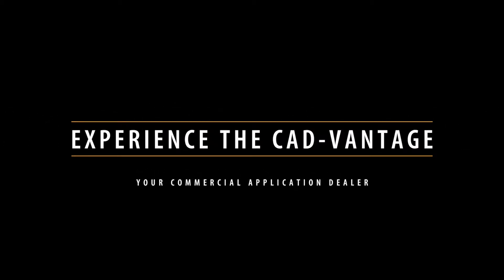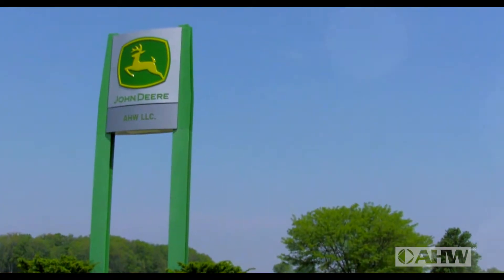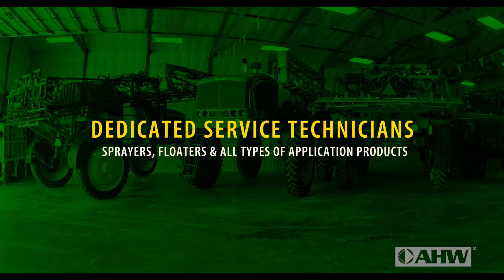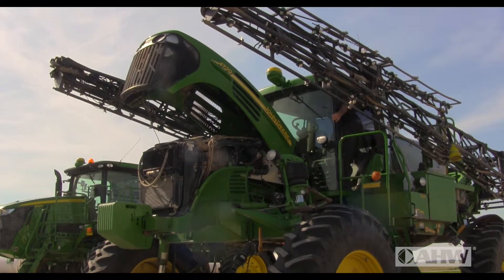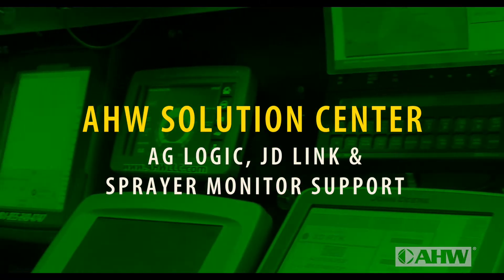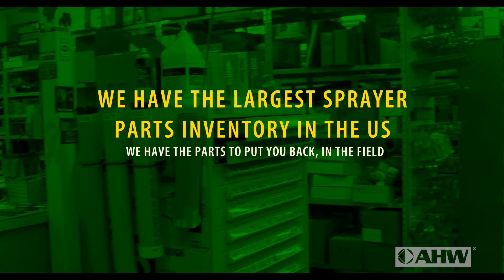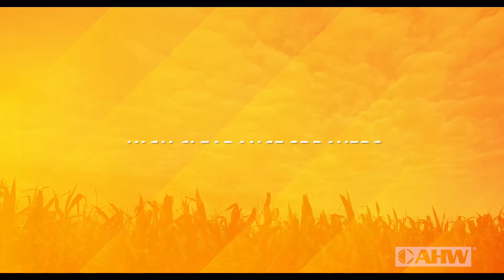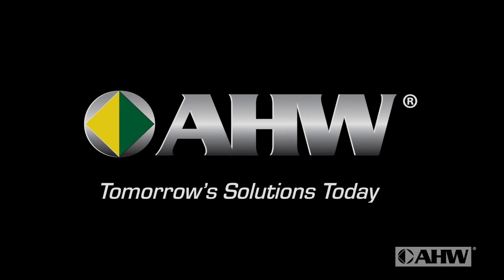AHW CAD Video